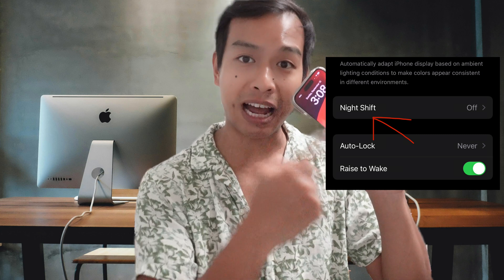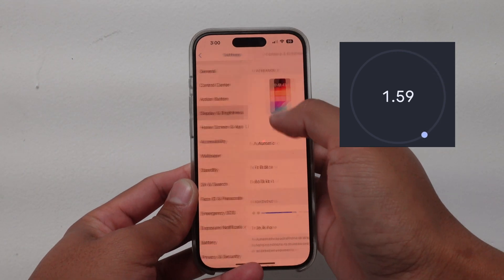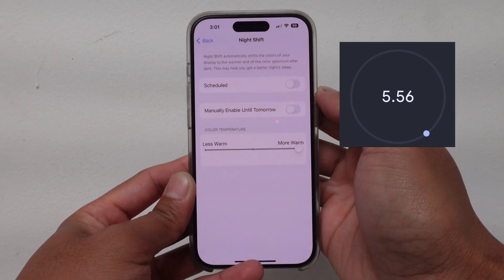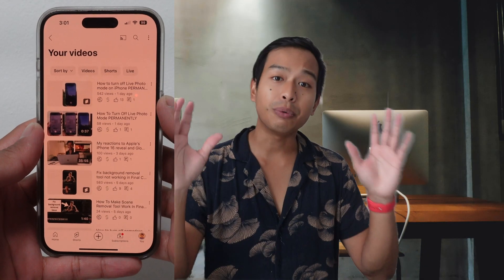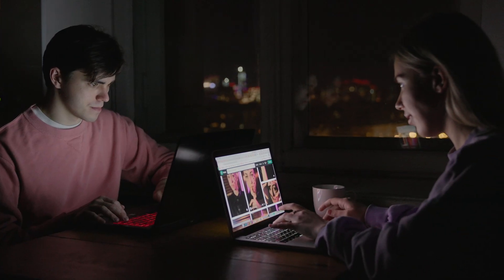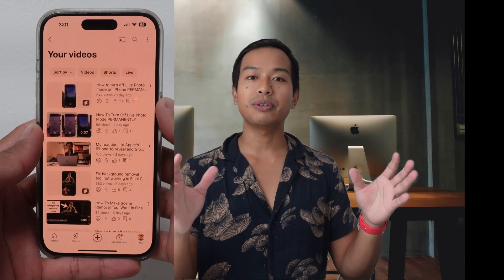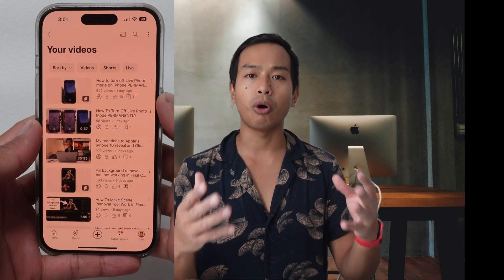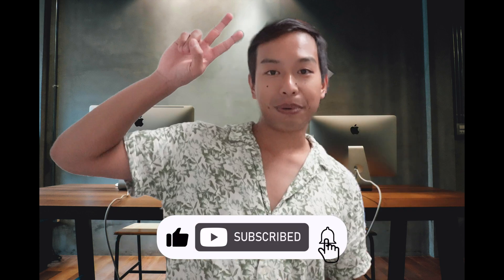How To Turn Off Night Shift On iPhone In Less Than 4 Seconds!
In this video, I show you how to turn off the night shift feature on iPhone so you can see colors more accurately.

At the time of this video, I am at 1979 subscribers.